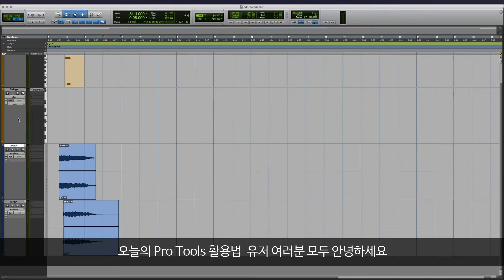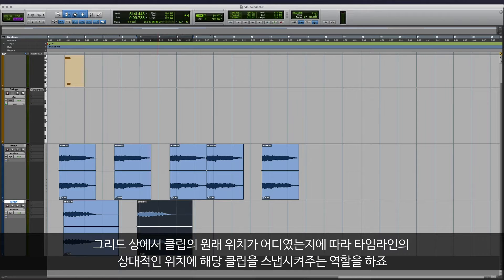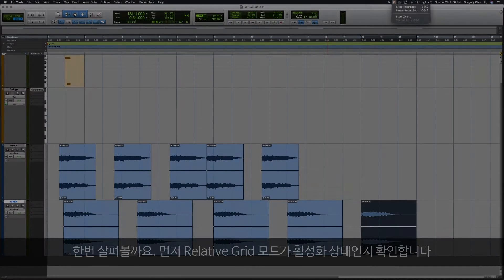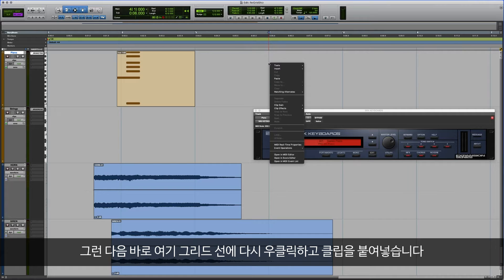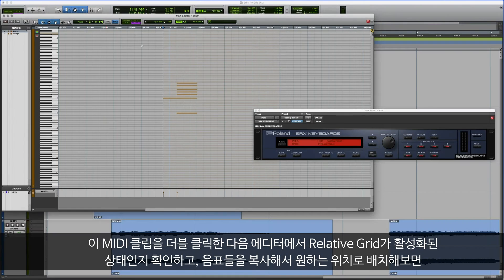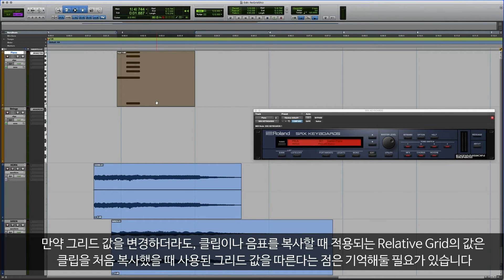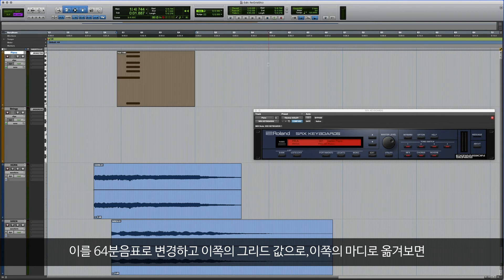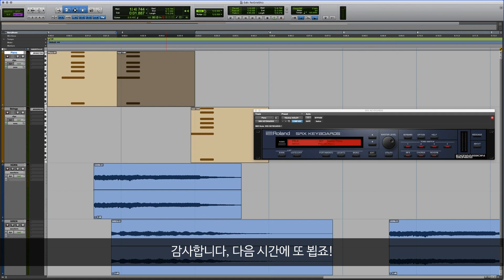ProTools 2018 7 Relative Grid (한글자막)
Avid Application Specialist 인 Greg Chin은 관련 그리드 워크 플로우 개선 사항에 대해 이야기 합니다. Relative Grid 모드에서 오디오 및 미디 클립 및 노트 선택을 복사, 잘라 내기 및 붙이기 할 때 퍼포먼스의 완벽하게 완전한 느낌을 유지 하십시오.